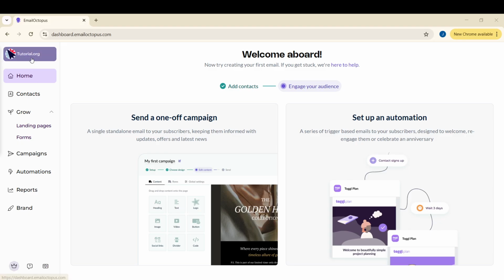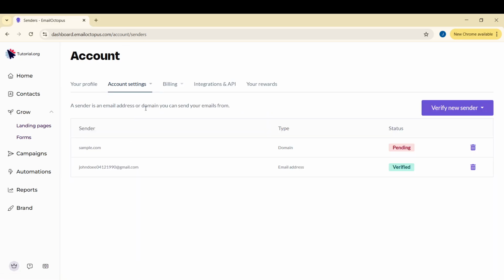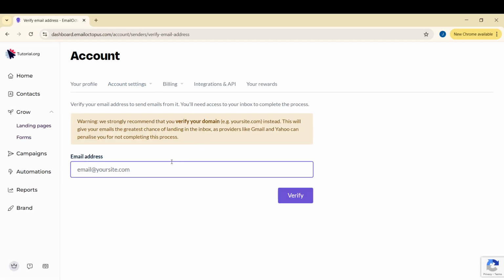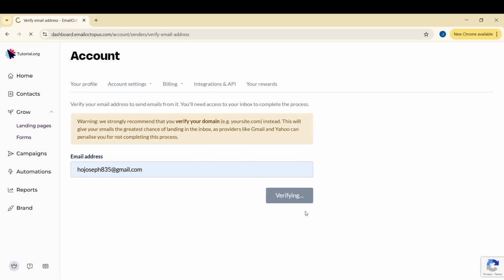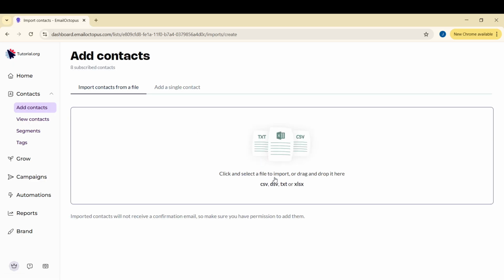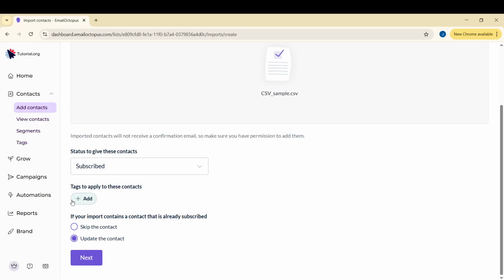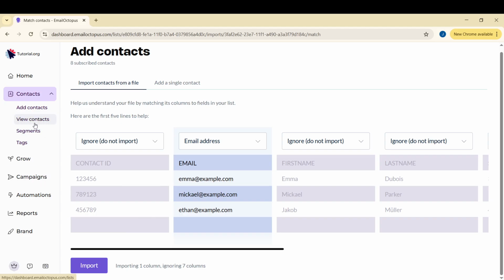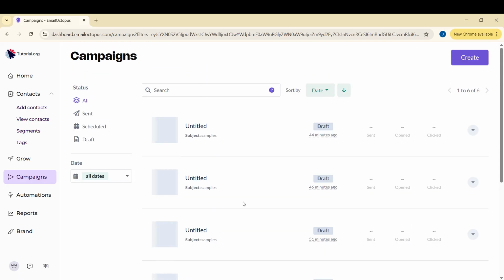How To Setup Emailoctopus [2026 Guide]